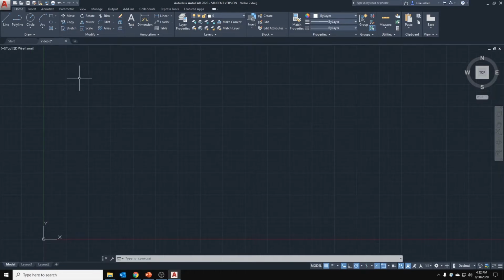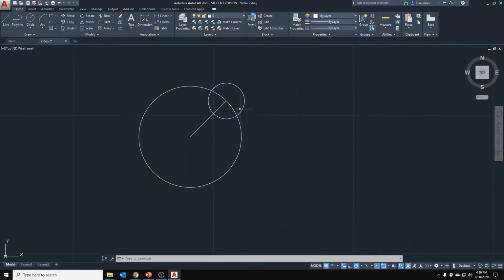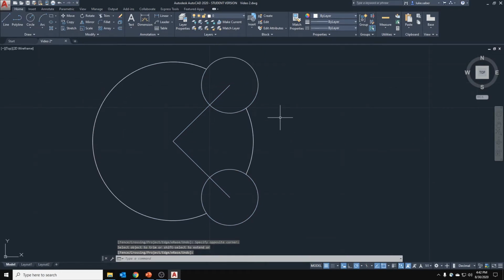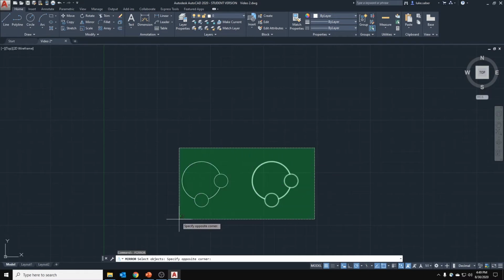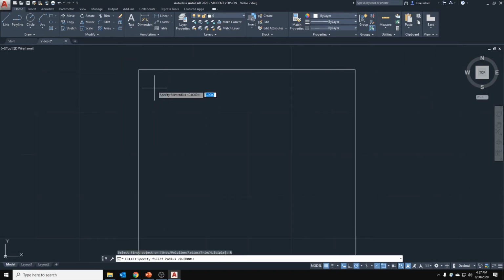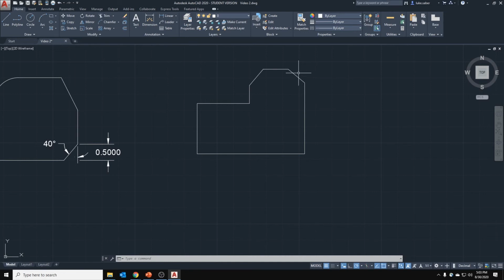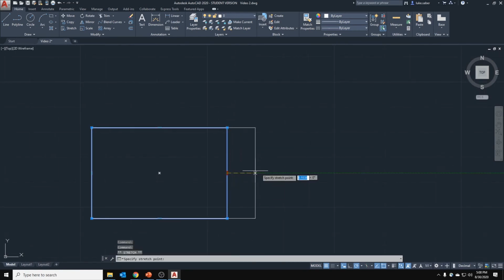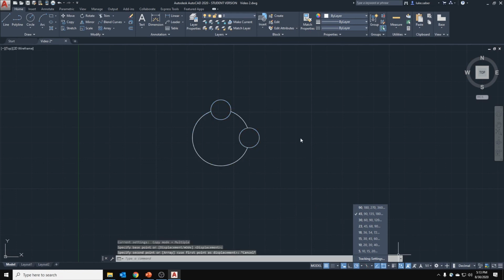IEEE UCF's Beginner's Guide to AutoCAD - Part 2A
Welcome to Part 2A to IEEE UCF's very own AutoCAD Tutorial Series! Learn how to develop your skills with the software used through out industry in a beginner friendly format hosted by our very own Lucas Saber! This video runs through some basic example drawings and utilizes key drawing tools to show you all the software has to offer.